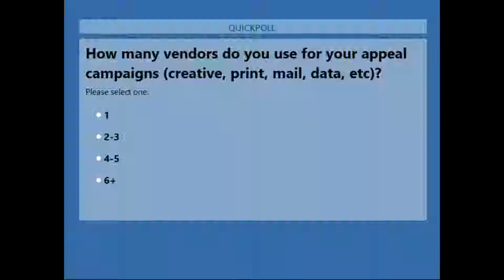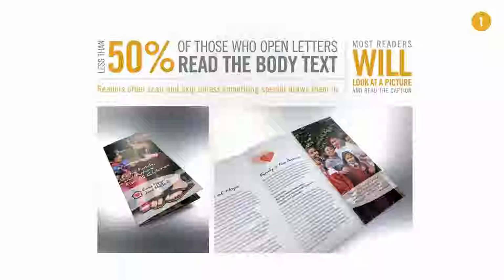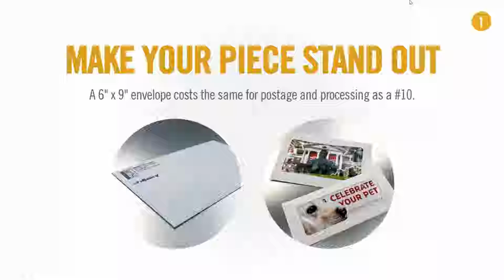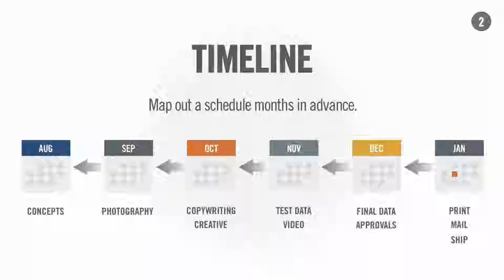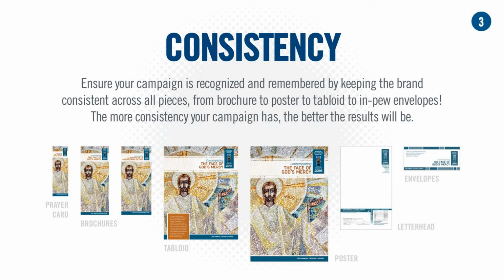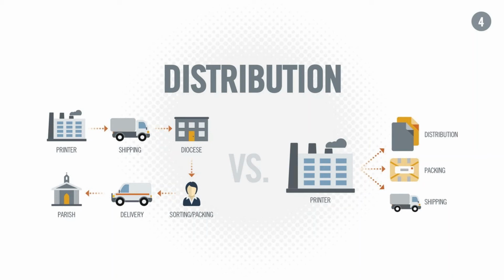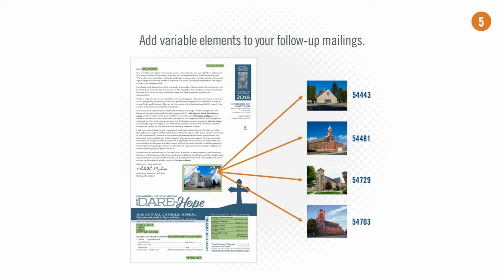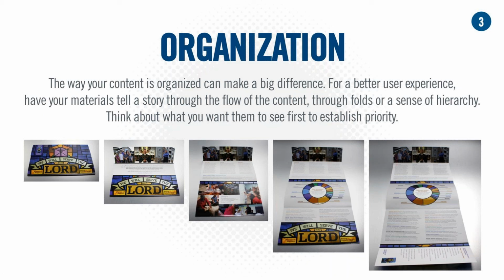Ways to Improve Efficiency and Effectiveness of Annual Appeal Campaigns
Speakers: Theresa Aide and Karen Wenning

A presentation at the ICSC Region VII Conference showcased ways to improve the effectiveness and efficiency of an annual appeal campaign. Based on real-life case study examples from multiple non-profits, this popular session was repeated as a webinar.